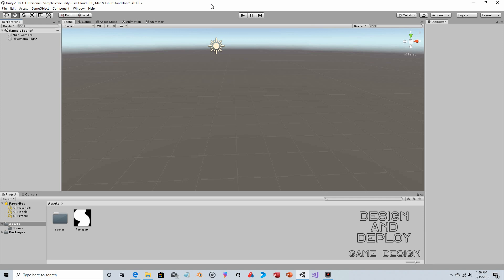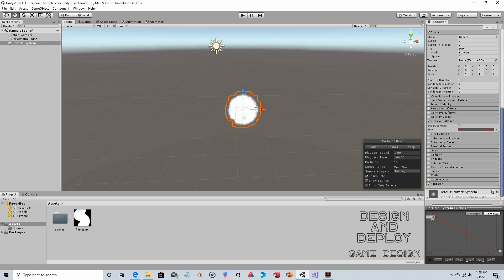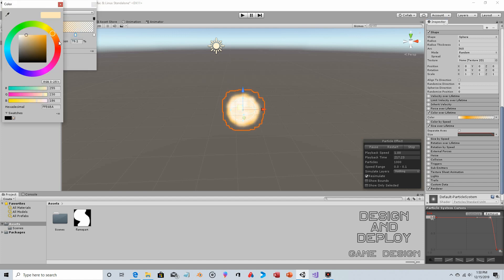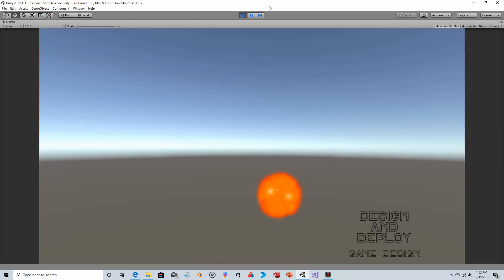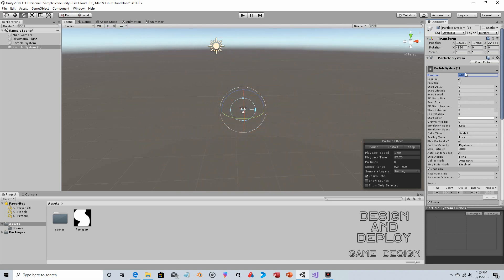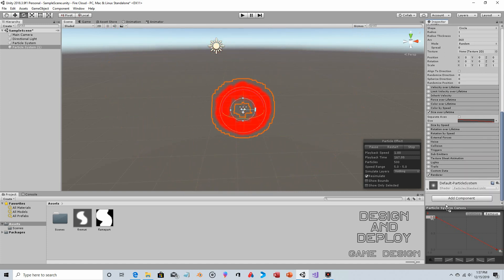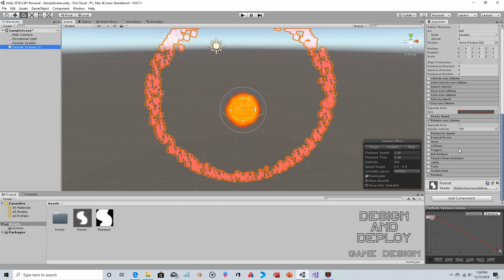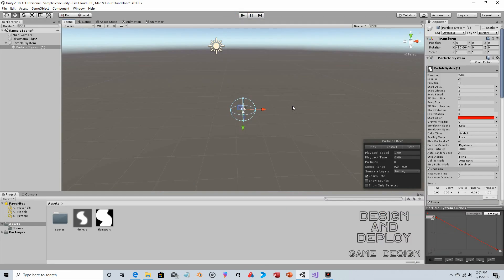Unity 2018 - Energy Cloud Particle System Tutorial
Changing various aspects of particles over time such as color, size, rotation and transparency.